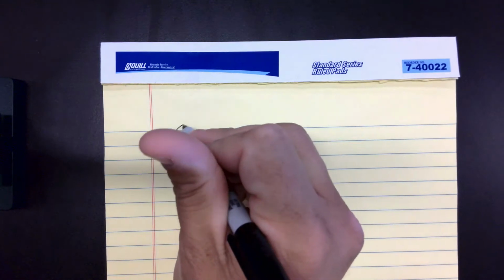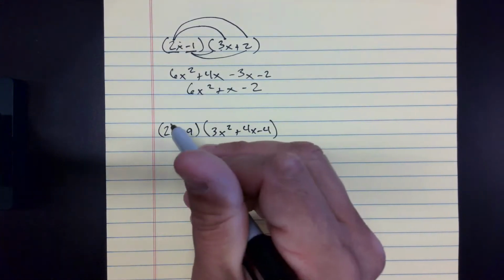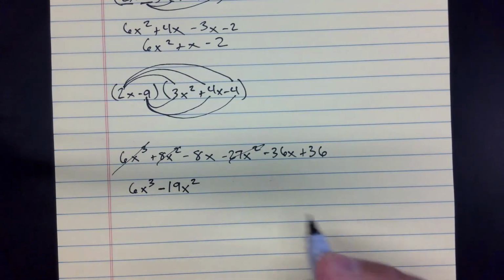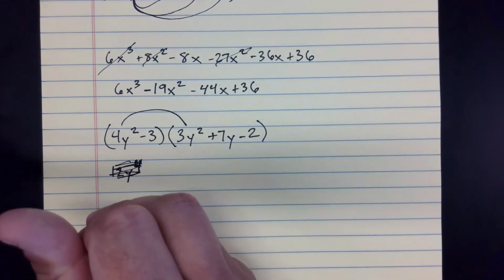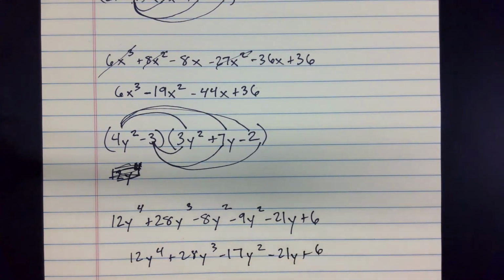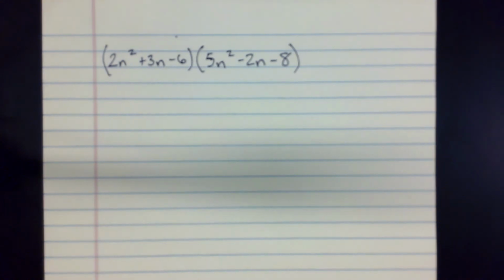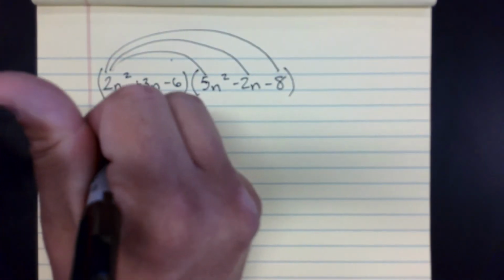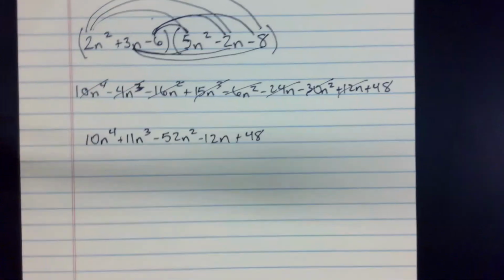8/28 1-4 Math 2